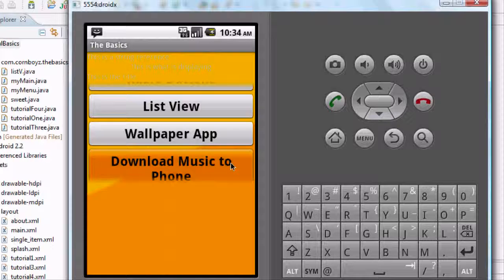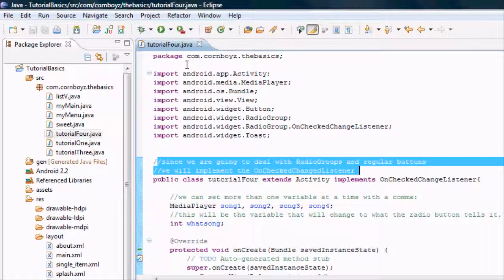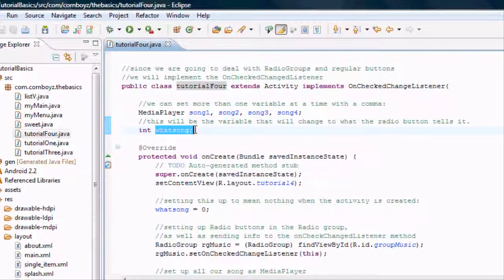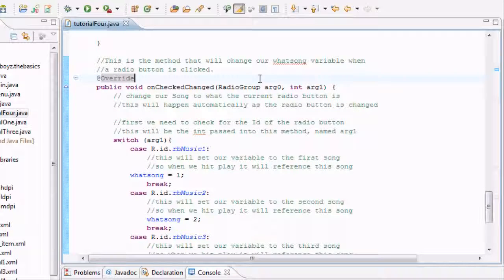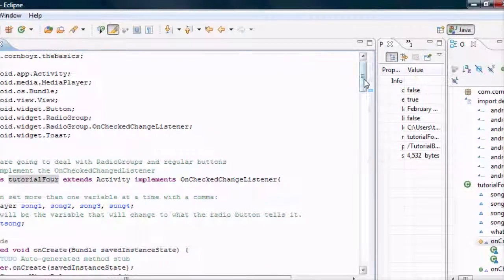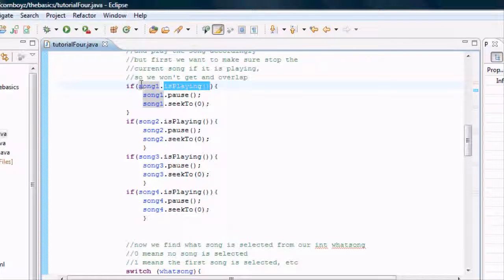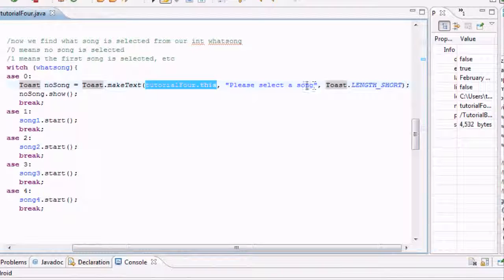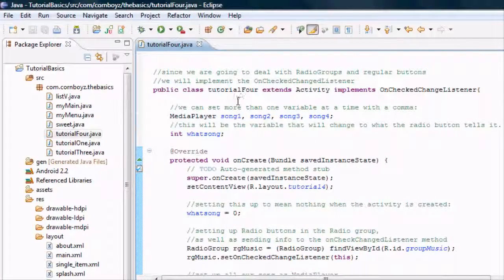Android Tutorial _ Lessons 25 New sound activity (prep for data sharing).mp4